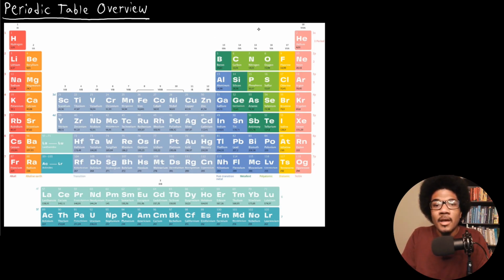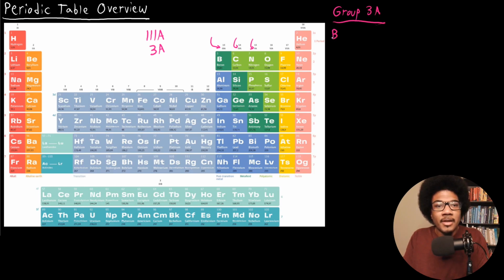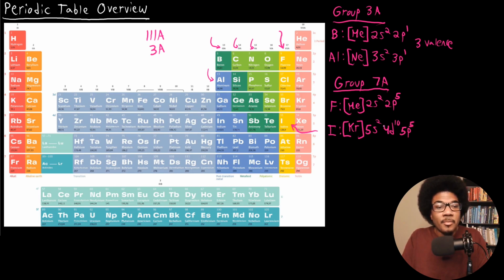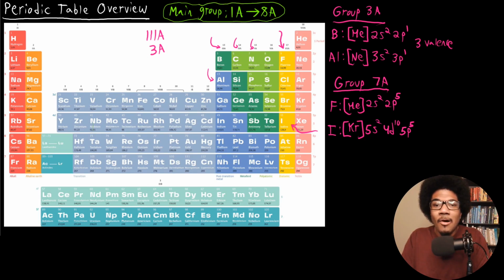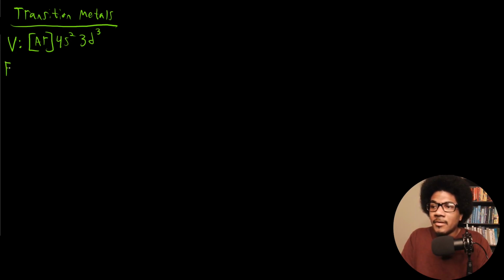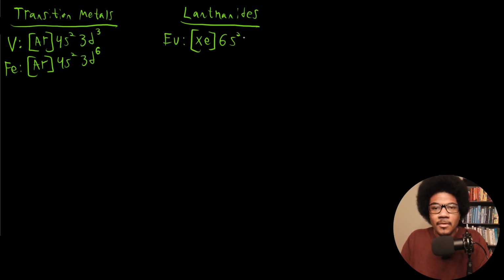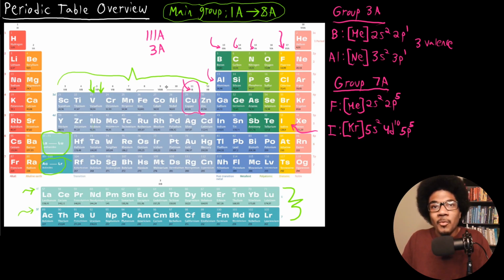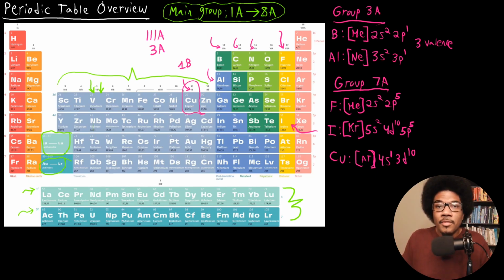Periodic Table Overview | General Chemistry I | 066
Chemistry lecture reviewing the basics of the periodic table and discussing the construction of the periodic table with respect to the amount of valence electrons each atom has. This video highlights the main group elements (Groups 1A - 8A), the transition metal series, lathanides, and actinides.